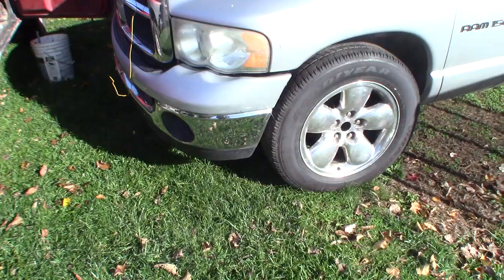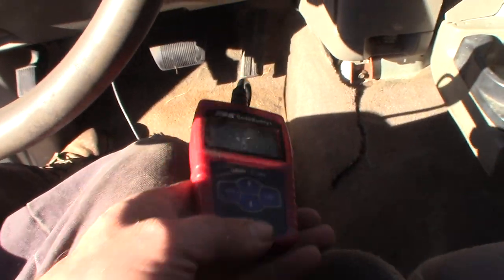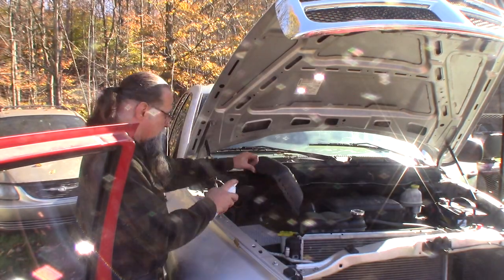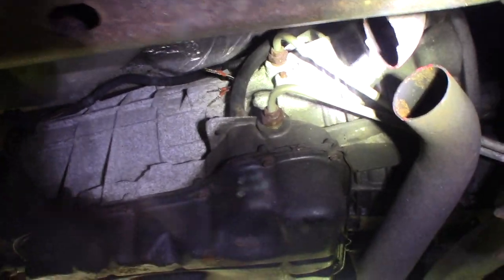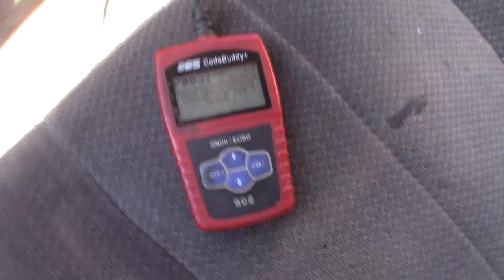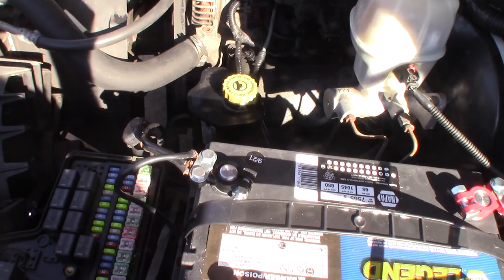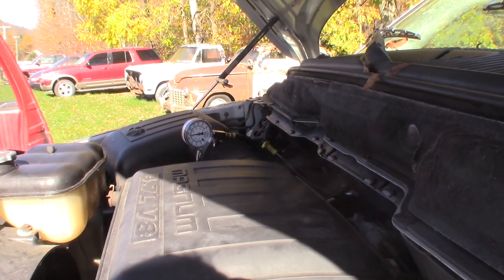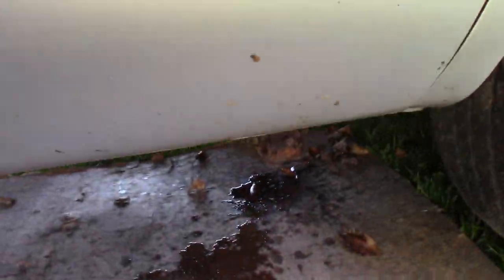Will it run? NO!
I take a short 45 minute drive to Simpson to try and get the non running truck I just bought running. I go thru my attempt to get it started with a trip to the local parts store and some amateur diagnostics.